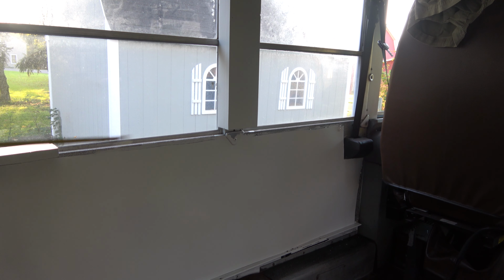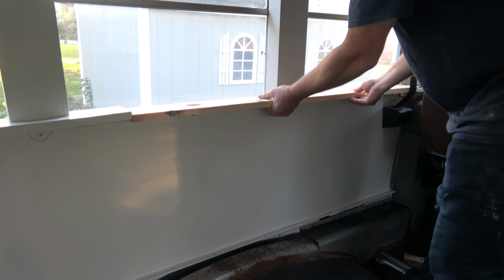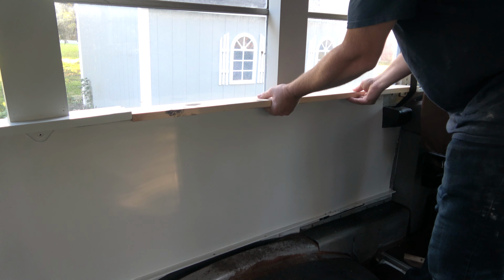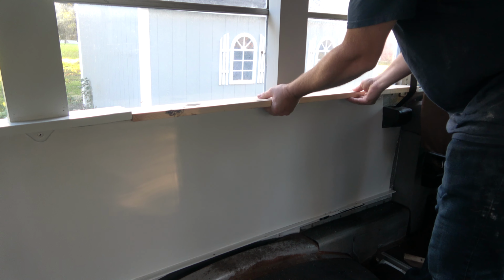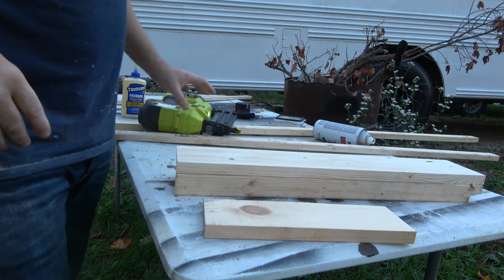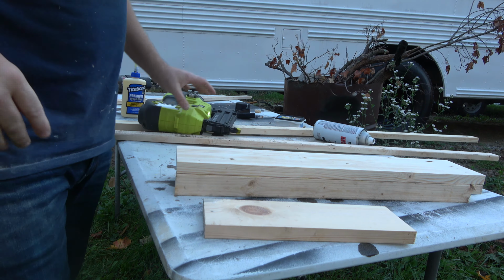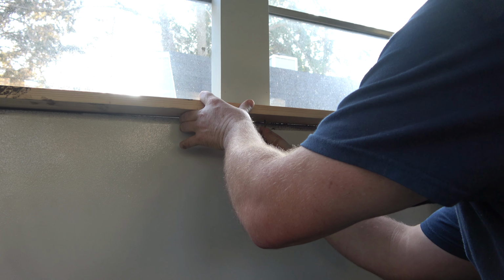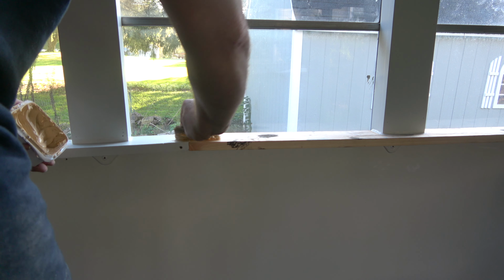How To Trim Skoolie Windows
Had lots of requests for a how to video.

I intend to add links to each of the screws and other items here in the description in the next couple of days.

wide faces are made of 1x5” pine:

edge pieces are 1x2” furring strips: